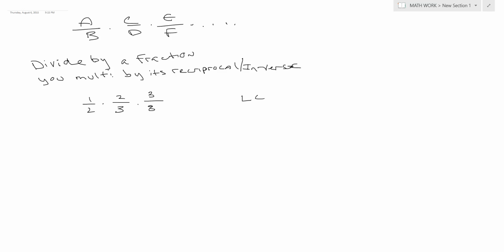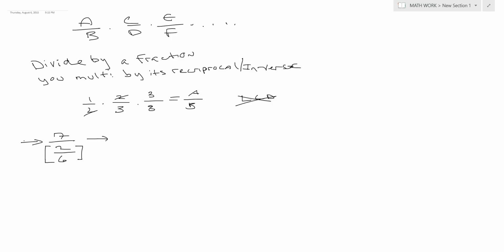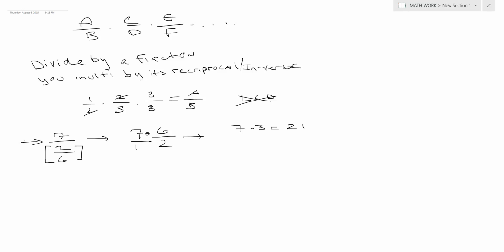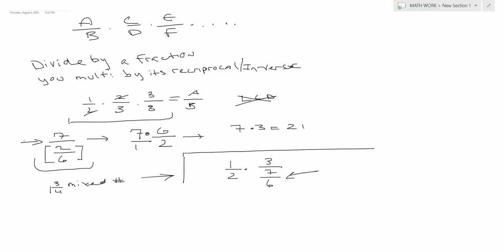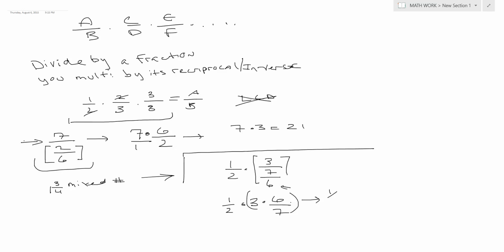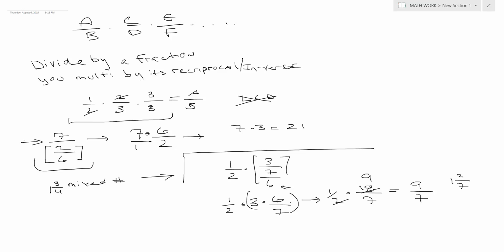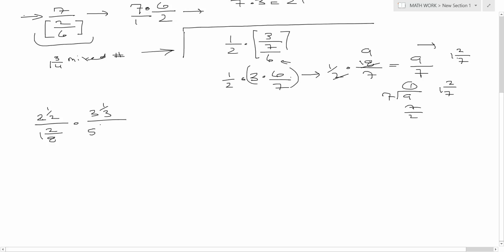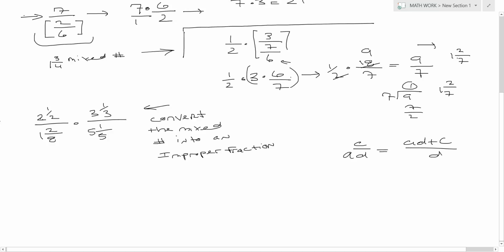Dividing with fractions and mixed numbers